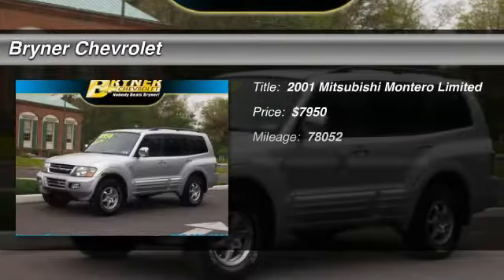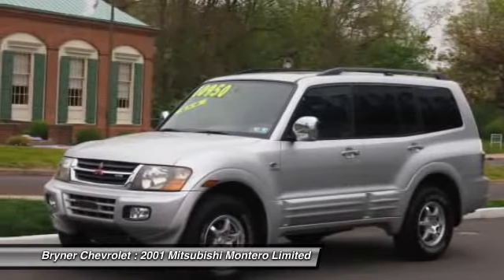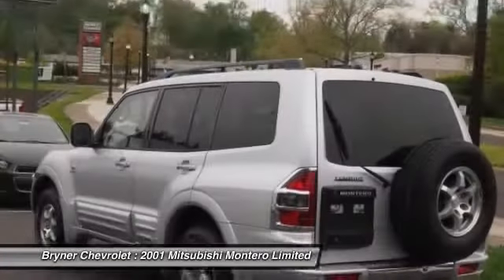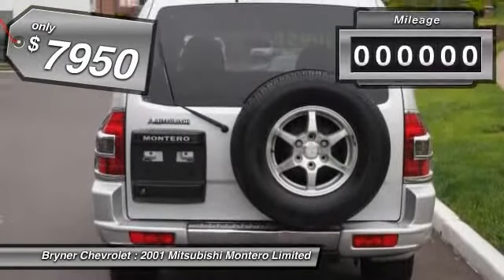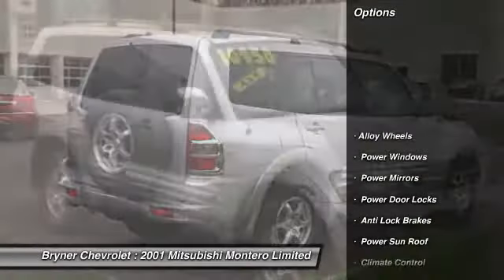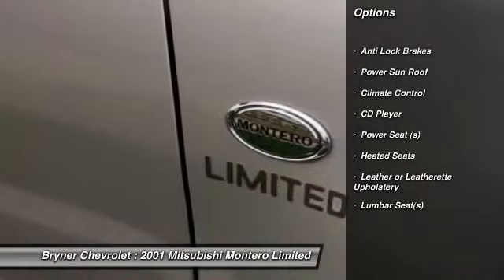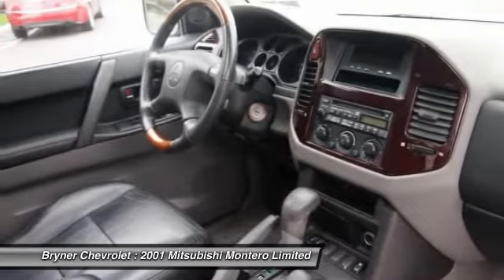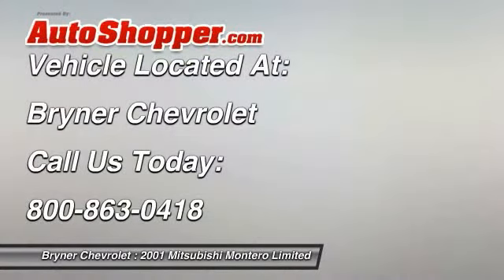2001 Mitsubishi Montero Limited Jenkintown PA 19046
2001 Mitsubishi Montero Limited

This vehicle is located at:

Bryner Chevrolet
1750 The Fairway